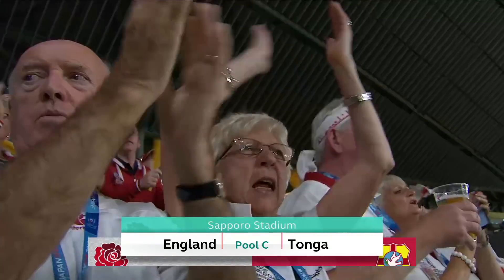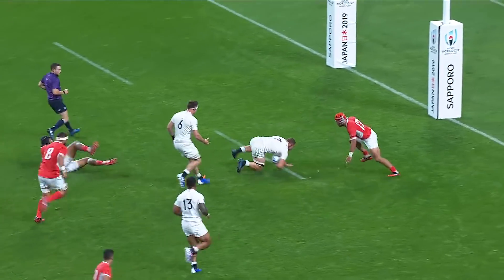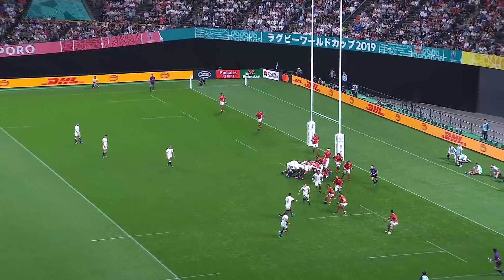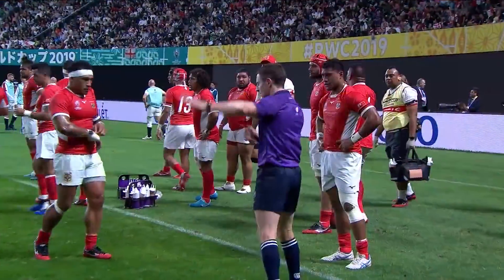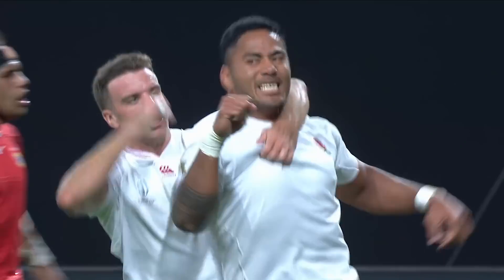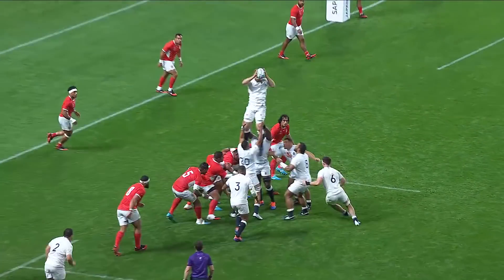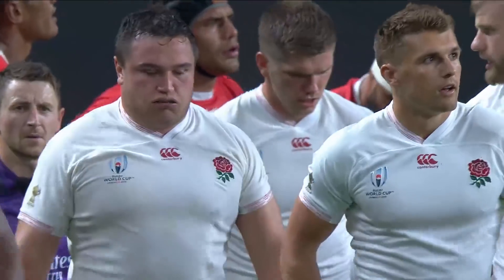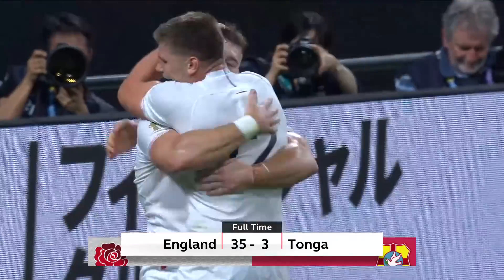HIGHLIGHTS: England 35-3 Tonga - Rugby World Cup 2019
England kicked off their Rugby World Cup 2019 campaign with a 35-3 win over Tonga in Sapporo